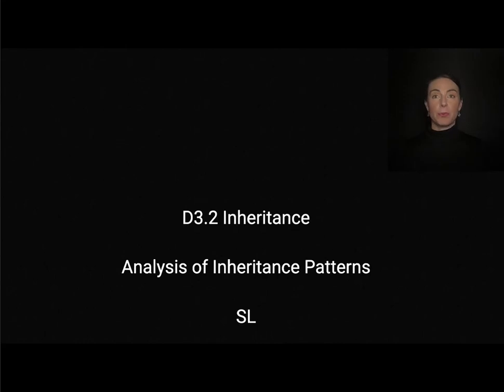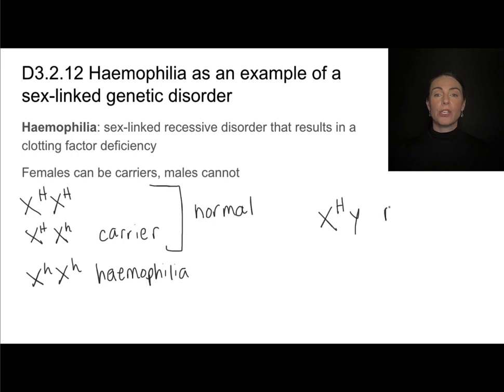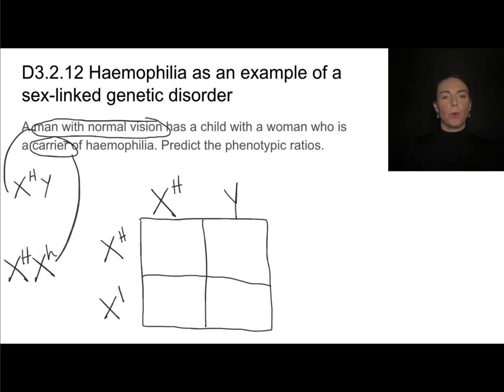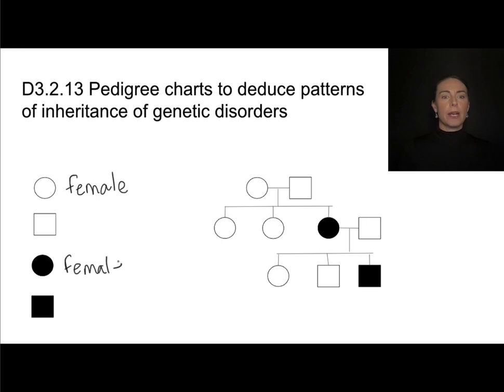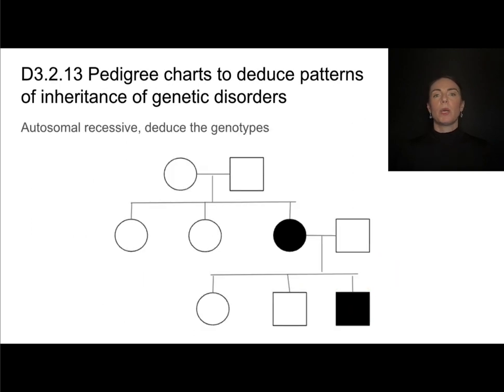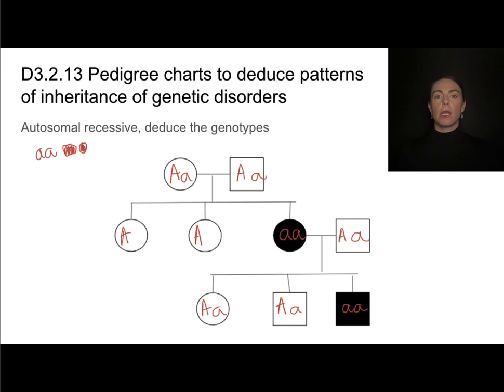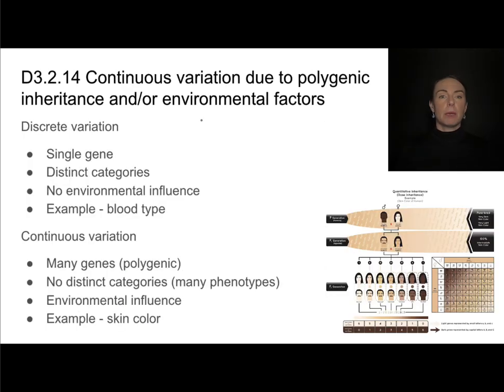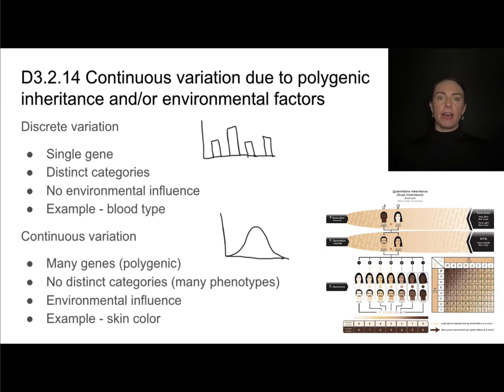D3.2 Analysis of Inheritance Patterns [IB Biology SL/HL]